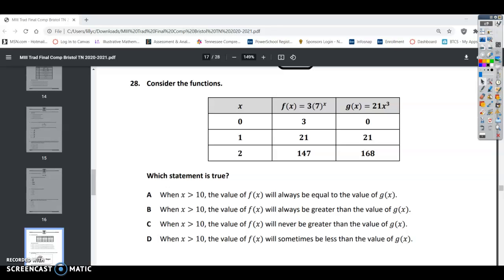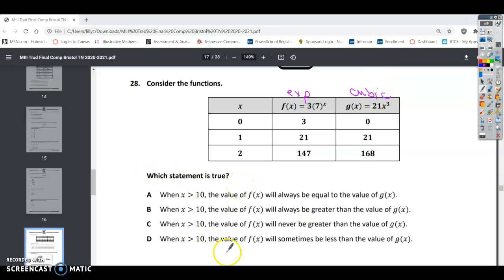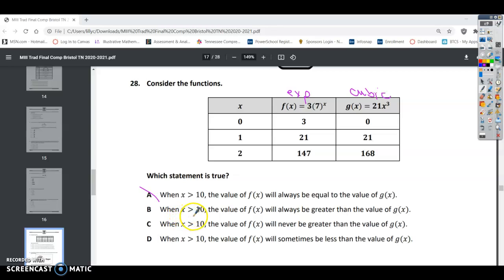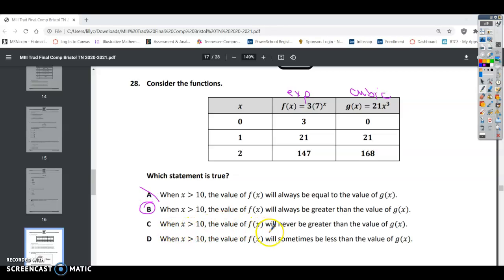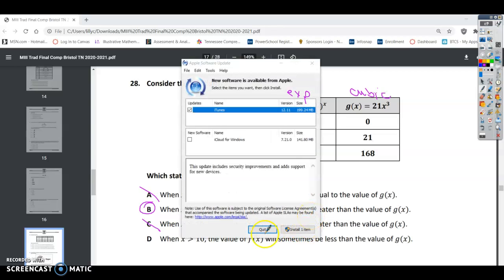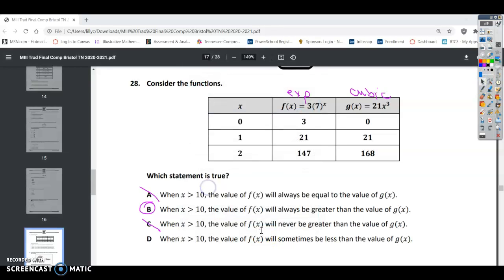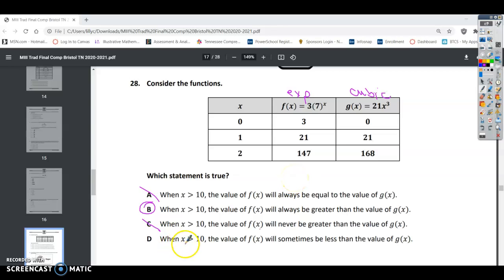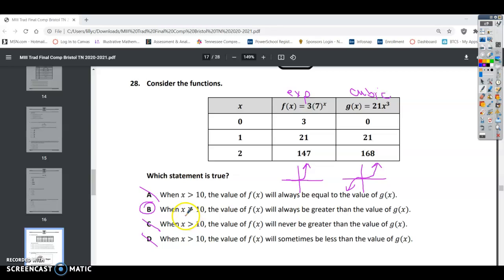M3 Tran Final Com (Benchmark)_#28